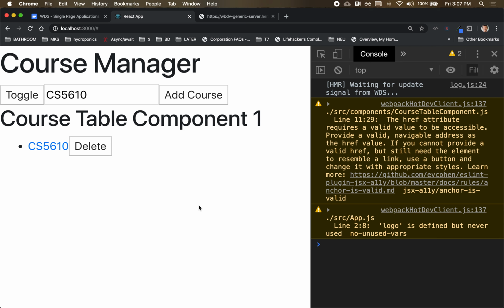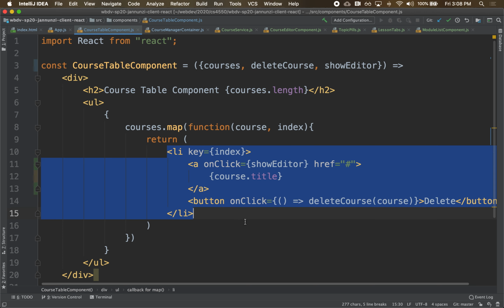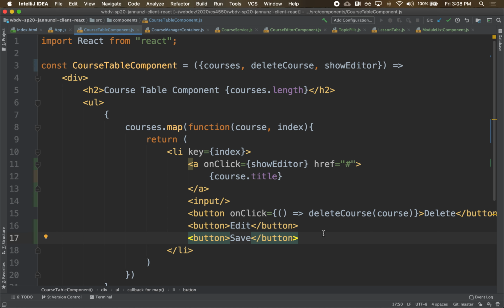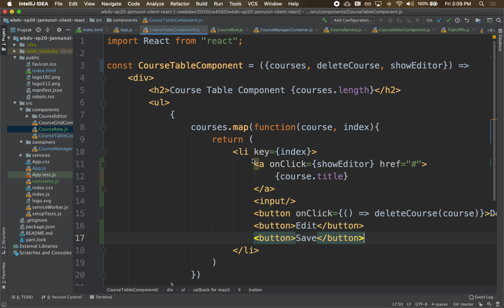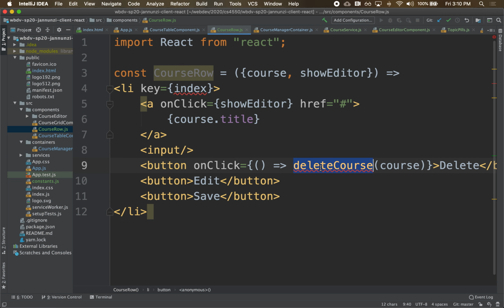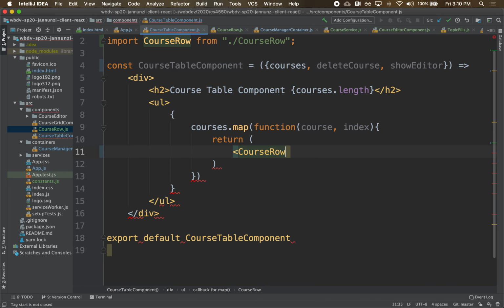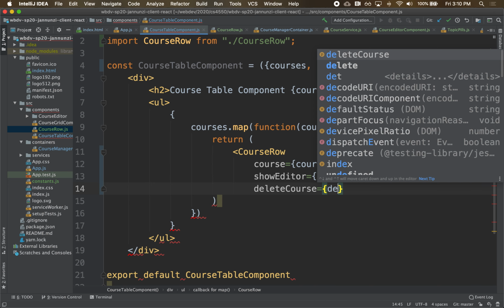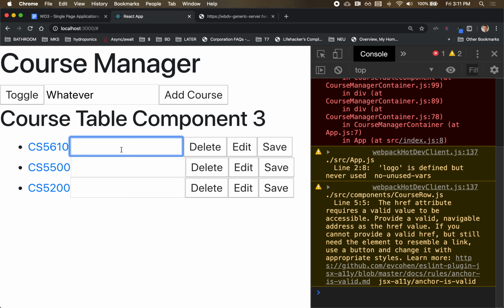Abstracting React Components Course Row cs4550 w4 4390